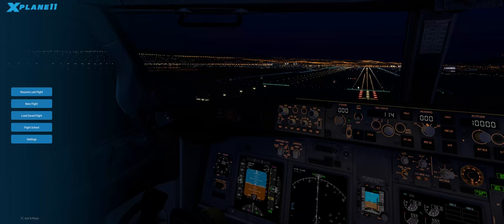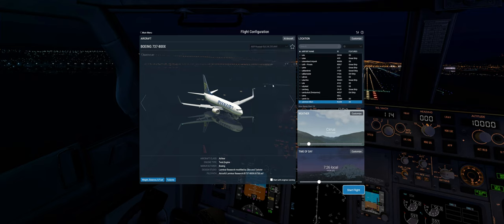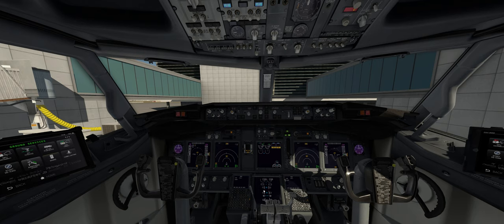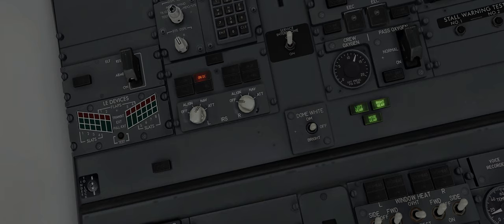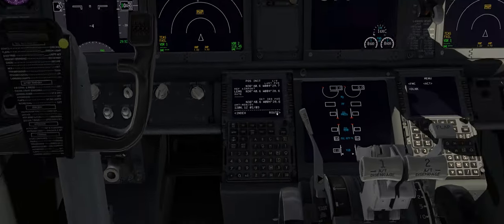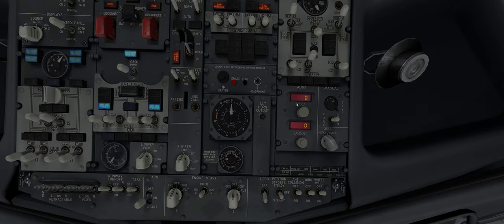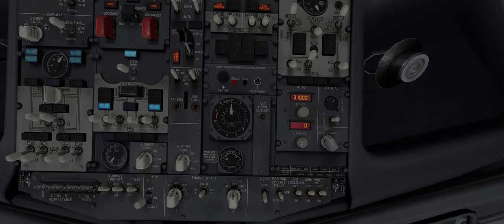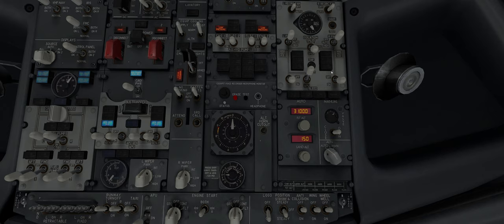How to align irs and fix cabin altitude warning (Zibo b738)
How to fix cabin altitude warning in Zibo 737 (X-plane 11)?

Plugins and addons:
-Landing speed
-Terrain radar
-SAM
-HeadShake
-Better pushback
-AviTab
-Ground handling
-Enhanced skyscapes.
-Reshade for xplane
-Zibo mod